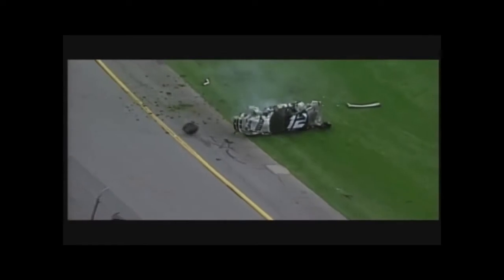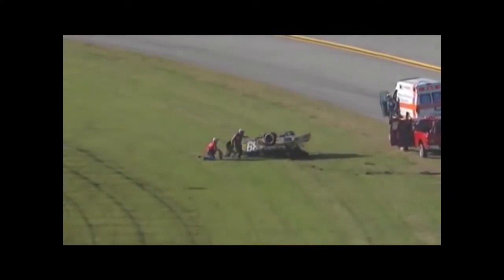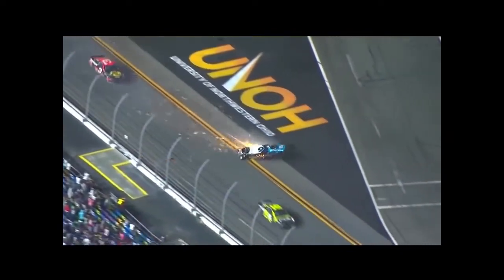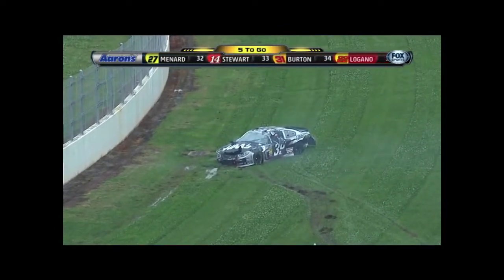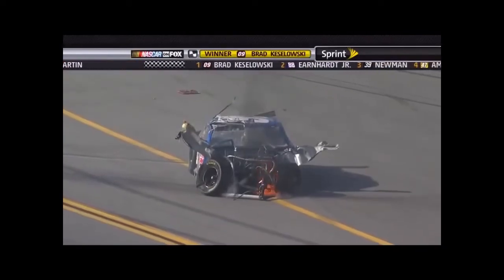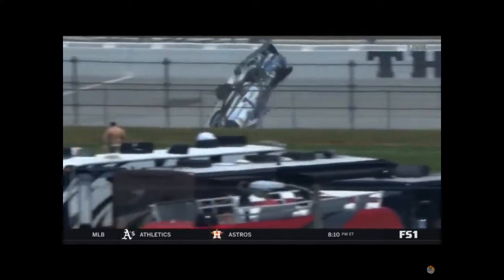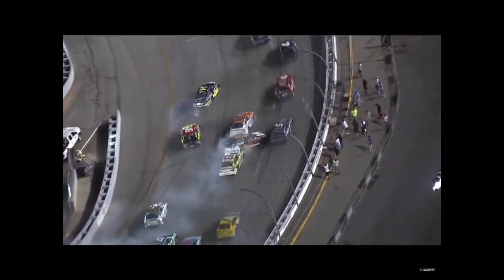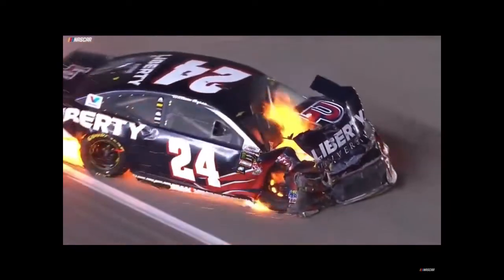Ryan Newman NASCAR Crash Compilation (Flips, Under Cars)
This is a NASCAR crash compilation of Ryan Newman. This only features his flips, and the times he got under cars.

CRASHES:
2003 Daytona 500 (Ryan Newman #12 Flip)
2009 Amp Energy 500 (Ryan Newman #39 Flip)
2020 Daytona 500 (Ryan Newman #6 Flip)
2013 Aaron's 499 (Kurt Busch #78 flip, Ryan Newman #39 Under)
2009 Aaron's 499 (Carl Edwards #99 flip, Ryan Newman #39 Under)
2018 Geico 500 Practice (Jamie McMurray #1 flip, Ryan Newman #31 Under)
2016 Federated Auto Parts 400 (Dylan Lupton #83 On Top Of Ryan Newman #31)
2018 MC Masterpiece 400 (William Byron #24 On Top Of Ryan Newman #31)

CREDITS:
NASCAR
NascarAllOut
nascarbig1s
Ju Ha
MotorRacingVideos
BadLuckScott

This video is my first crash compilation edited with iMovie. There are some issues like the screen recording notification.

Edit -- Now the screen got zoomed out, it wasn't' in the editor.